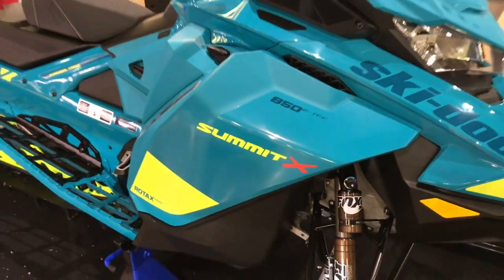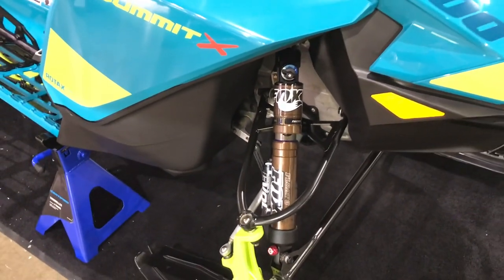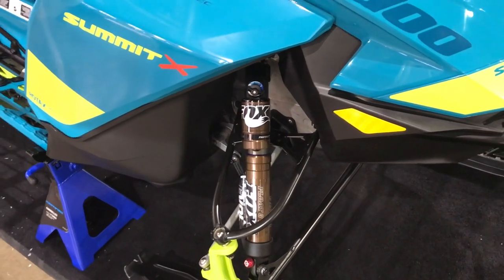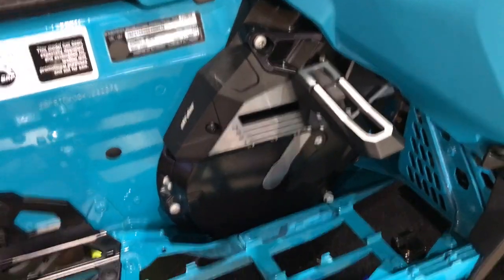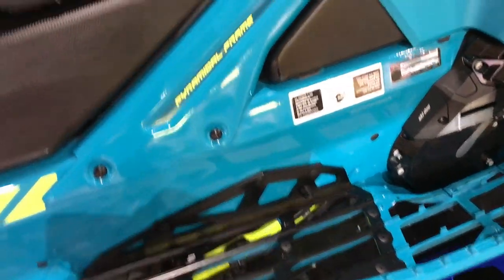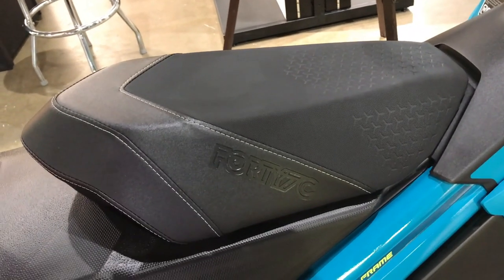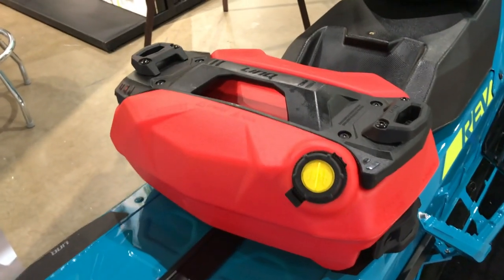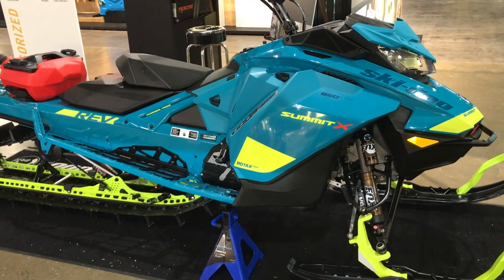2020 Ski-Doo Summit X Accessorized!!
Ski-Doo Brand Ambassador Dave Norona shows some of the amazing Parts and Accessories you can add to your Ski-Doo Snowmobile! You have until April 14th 2019 to Spring Check your Snowmobile!